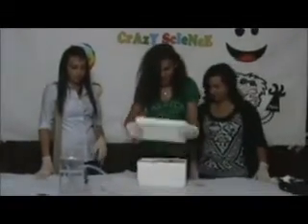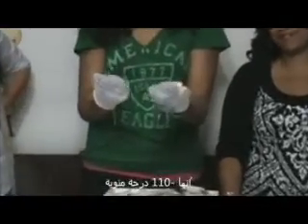Crazy Science - Episodes 1&2